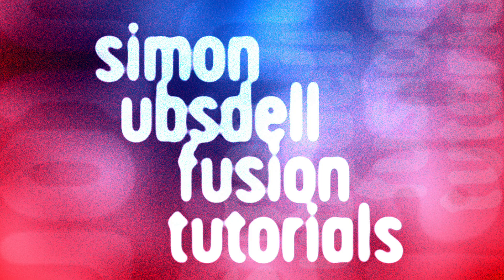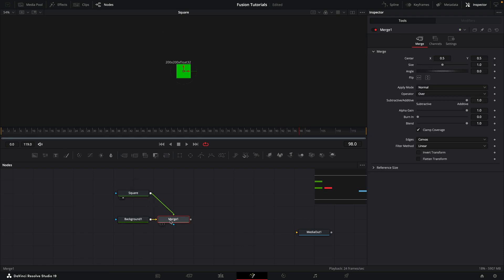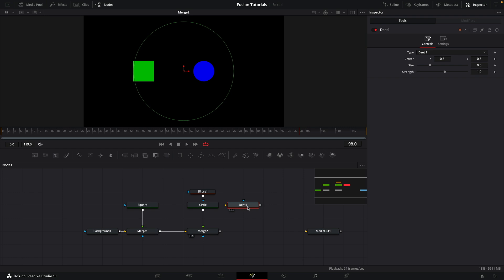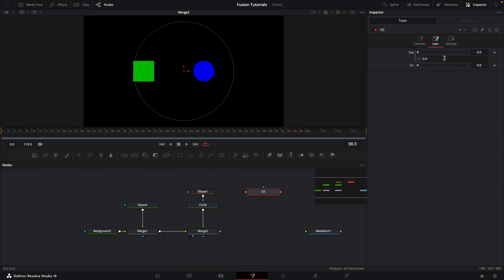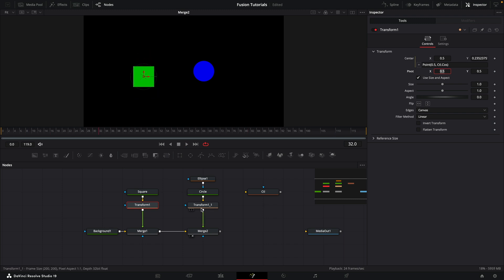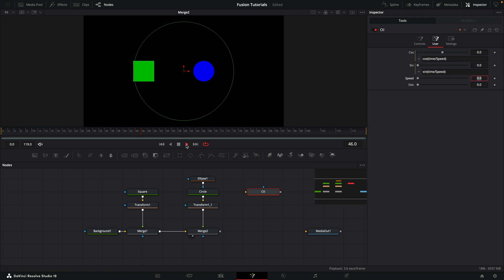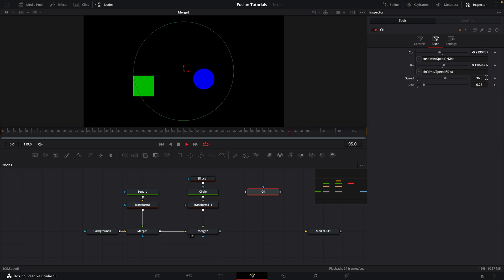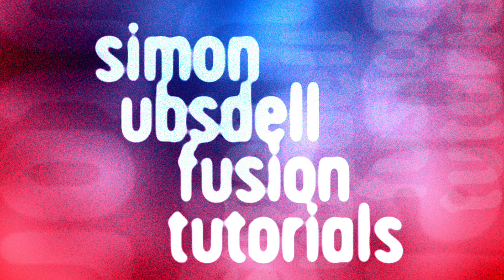Take Control of Fusion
A very useful workflow hack that allows you to control multiple parameters of your overall composition from within a single custom control panel.

And don't miss this exciting follow-on tutorial where we will add to this idea and look at how we can finesse our nodes, settings and macros in a text editor